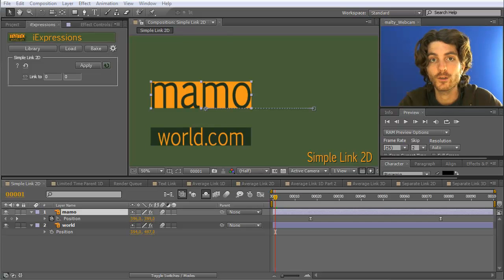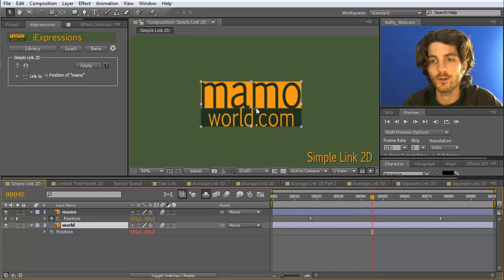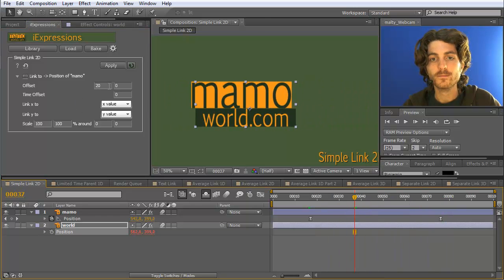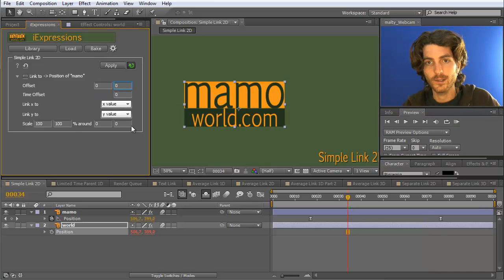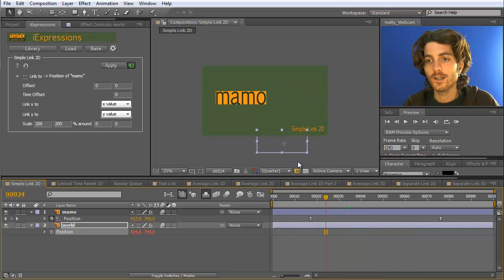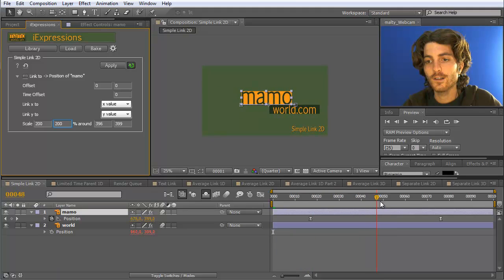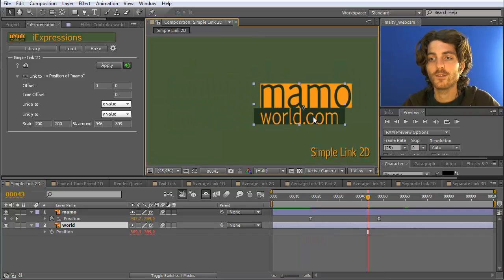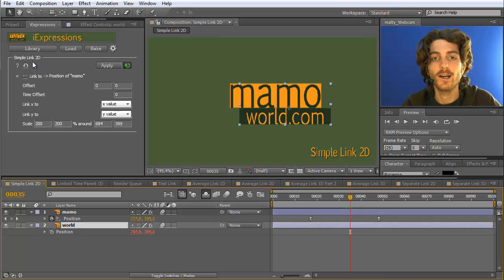After Effects Quick Tip: Simple Link 2D iExpressions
This is an After Effects Quick Tip about the Simple Link 2D iExpression.